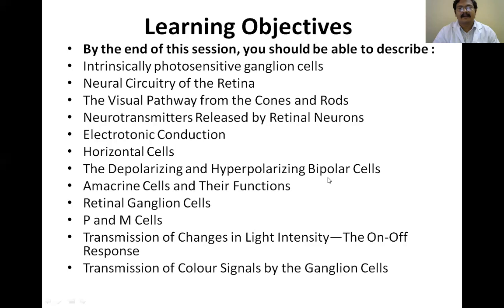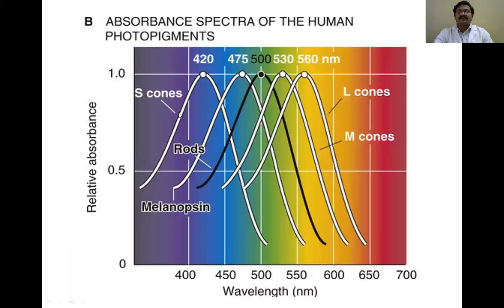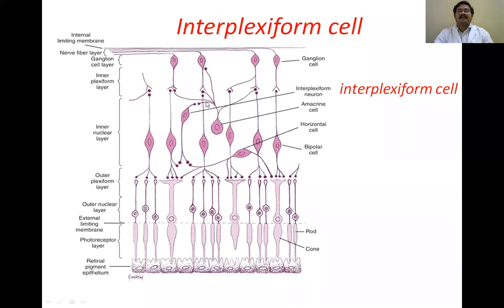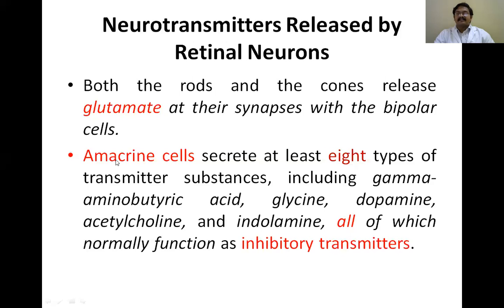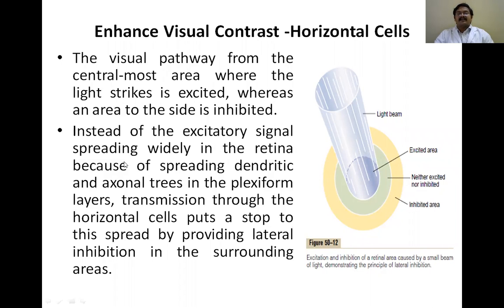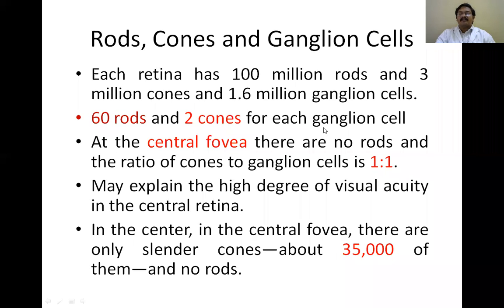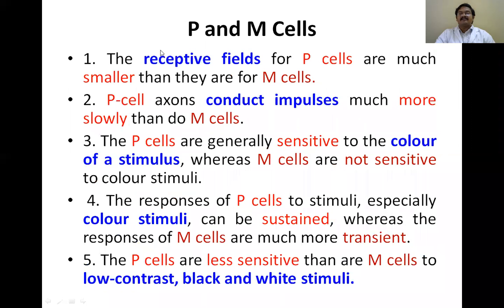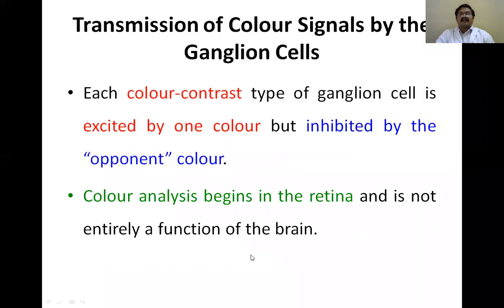Dr A V Suresh Babu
Describe and discuss Physiology of version-II